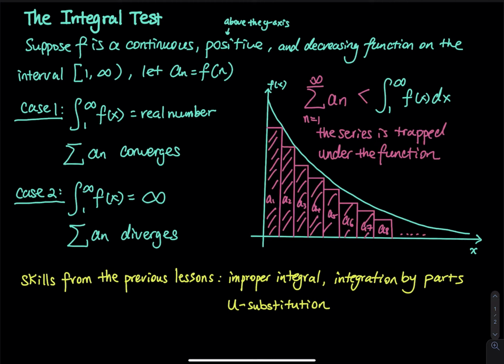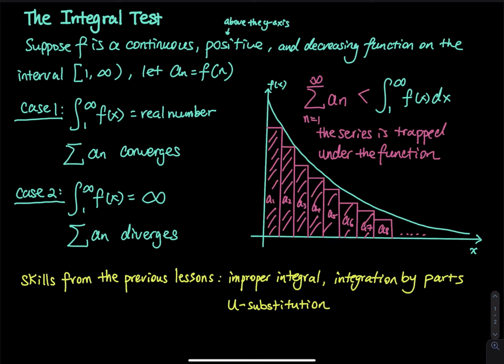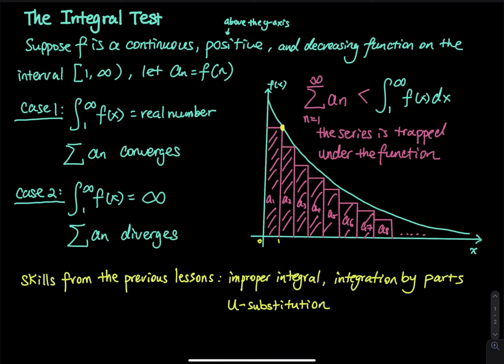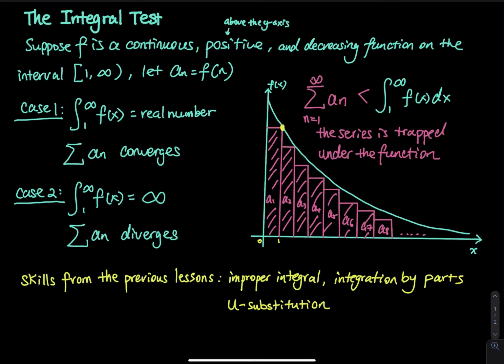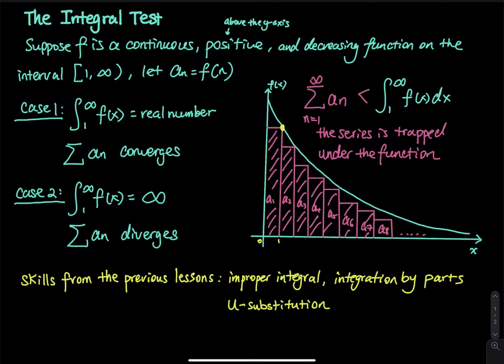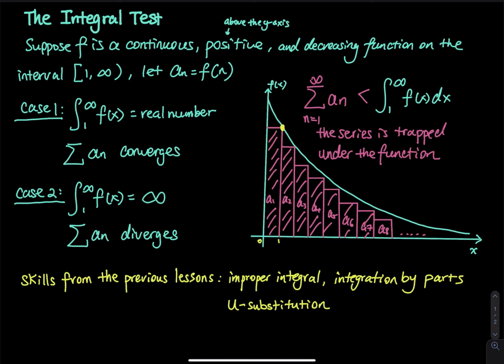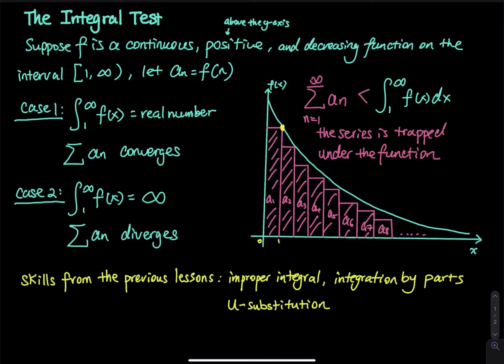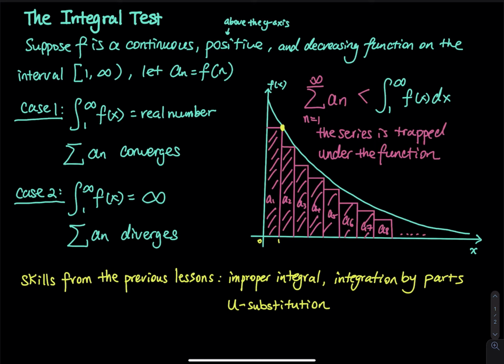11.3 Part 1/3: Concepts of The Integral Test | Integral Calculus